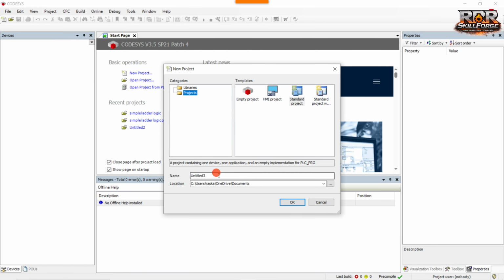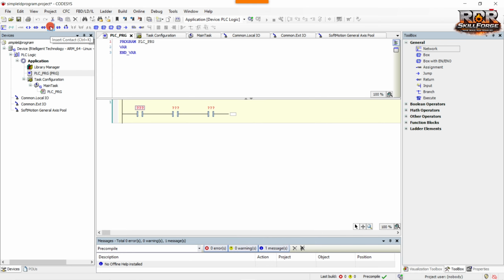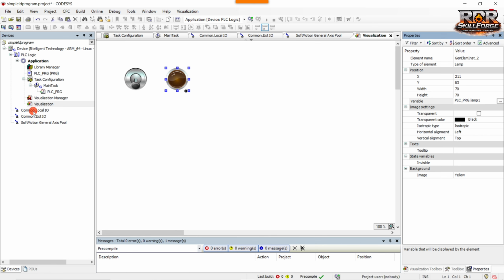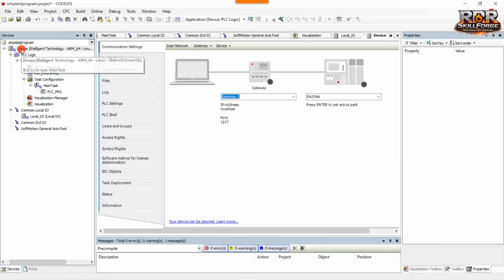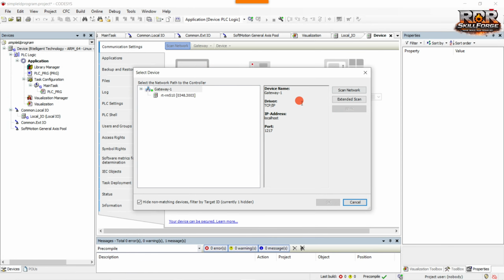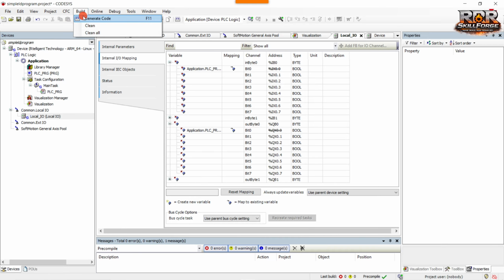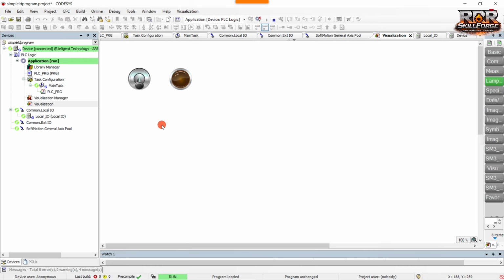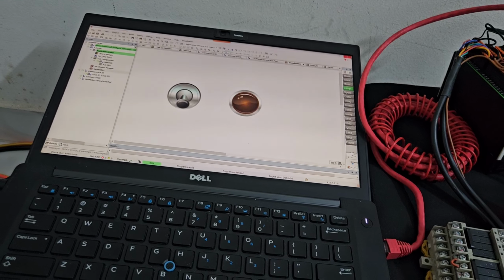CODESYS Software | Writing and Uploading Ladder Logic Program into PLC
This video presents my PLC automation learning phase, where I explored and implemented the complete PLC control system workflow using CODESYS software with a Rtelligent PLC.
The video focuses on core PLC fundamentals and practical implementation, not a finalized industrial application.

🔹 Topics covered in this video:

Basic Ladder Logic logic (SW1 → LAMP1)

Handling digital inputs and outputs using push buttons and relays

PLC wiring, I/O mapping, and communication setup

Working with Rtelligent PLC, using SNMP-based 24V signals as PLC inputs

Visualization (HMI) for real-time monitoring

Understanding signal flow and PLC logic execution

📌 This video is suitable for students and beginners who want to understand PLC programming, CODESYS basics, and industrial automation fundamentals.